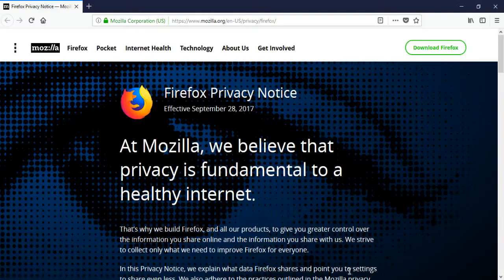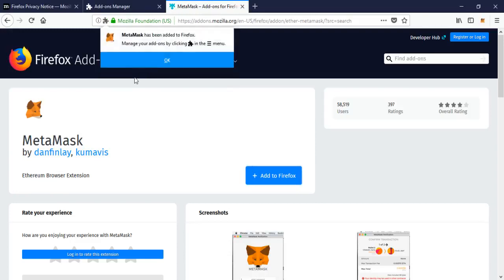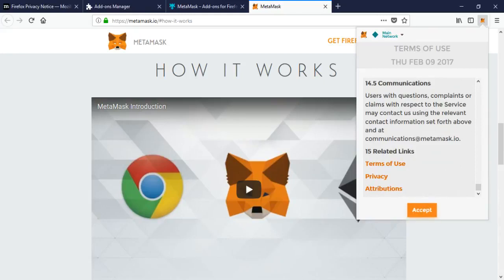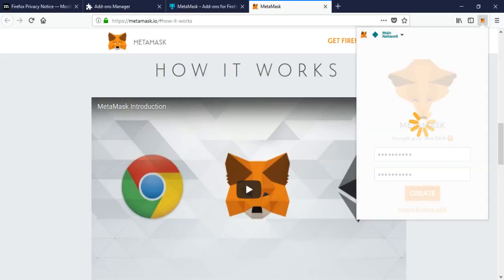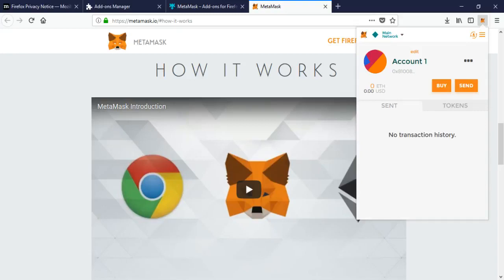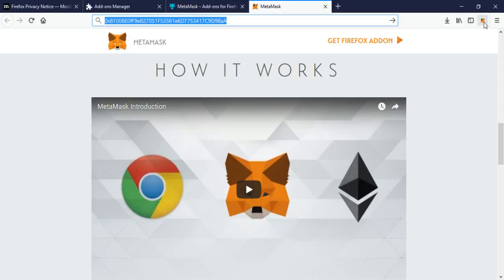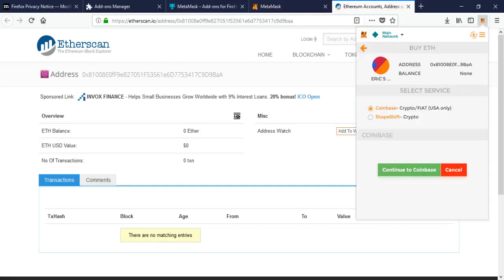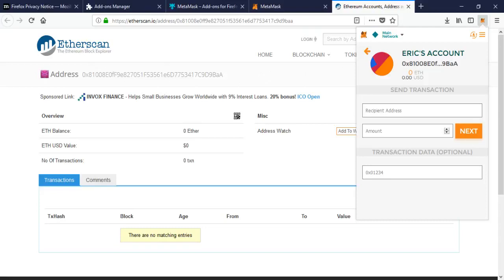How to install Metamask on Firefox Browser